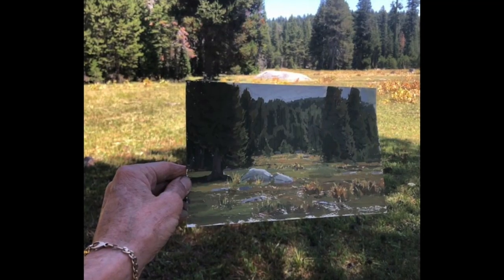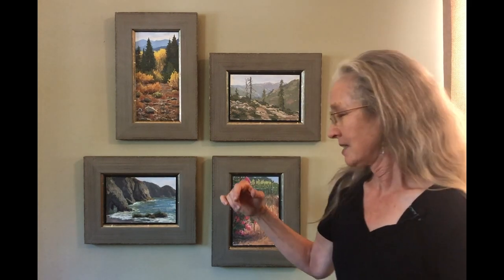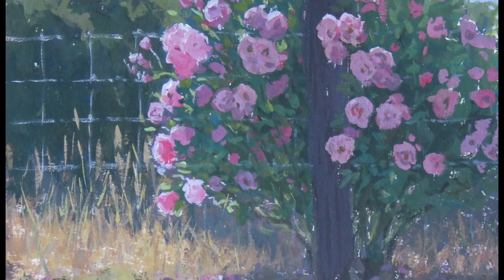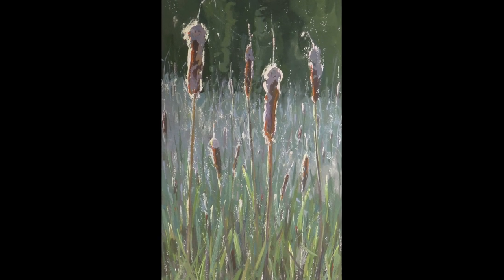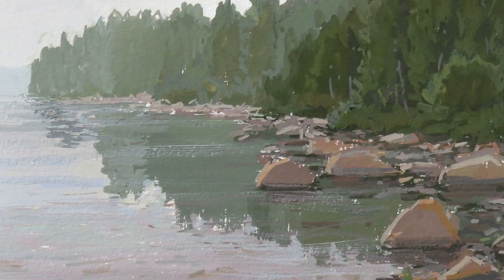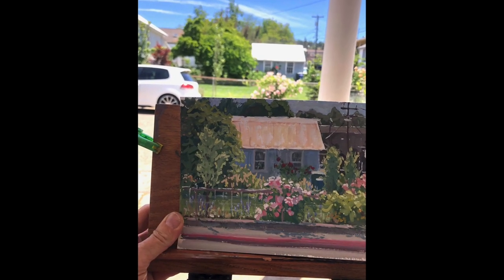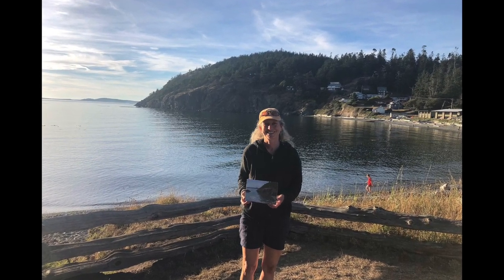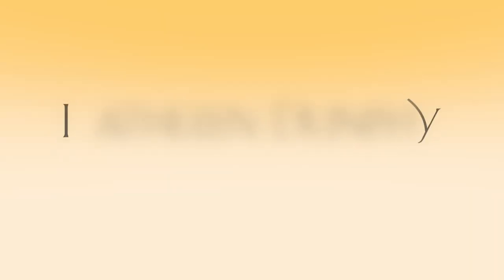Backstories Episode 3 - Gouache Paintings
In this third episode of Backstories, artist Kathleen Dunphy talks about her gouache paintings and the process for creating her most recent body of plein air gouache works. See several of her paintings on location, and the framed result of her gouache adventures en plein air. View more of Kathleen's paintings on her web and read about her recommended gouache supplies on her blog